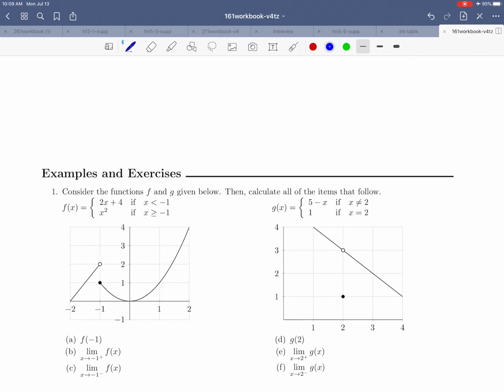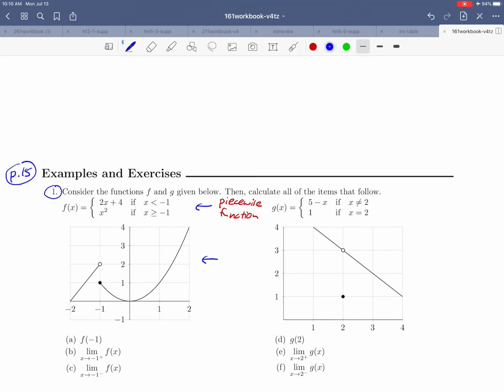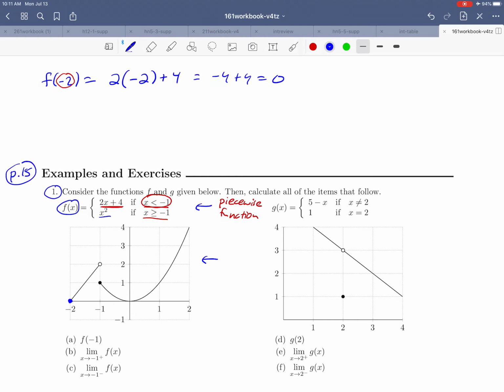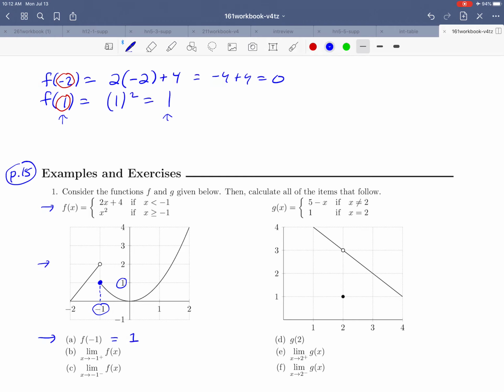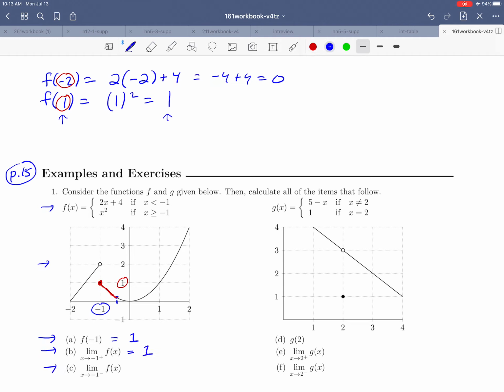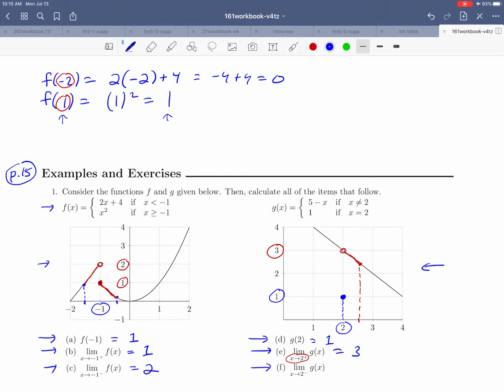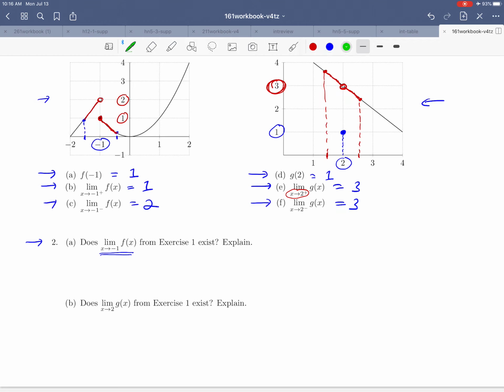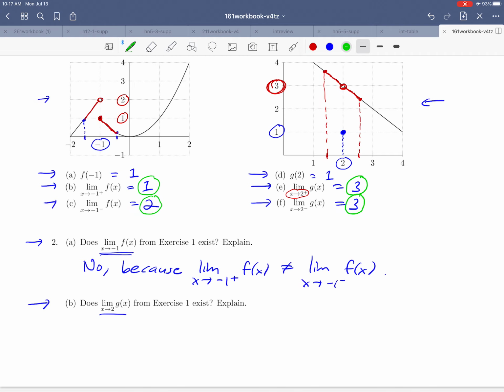Math 161 Section 1.2 Exercise 1&2